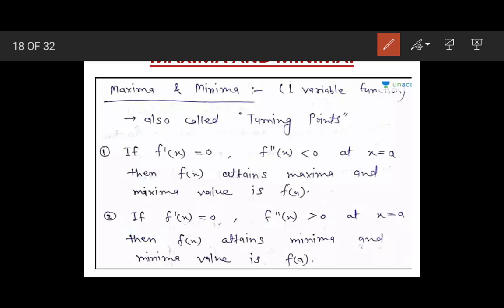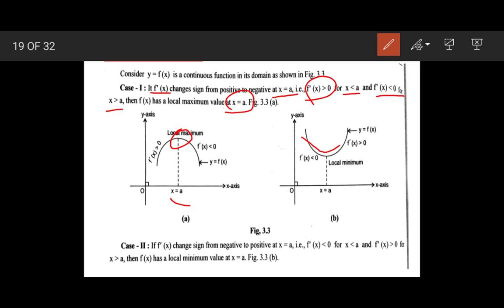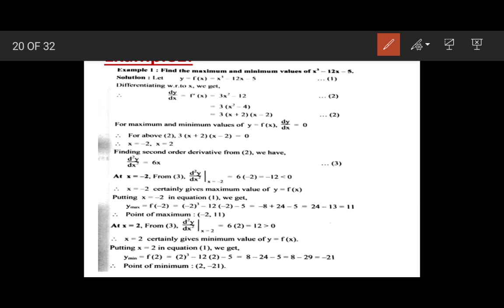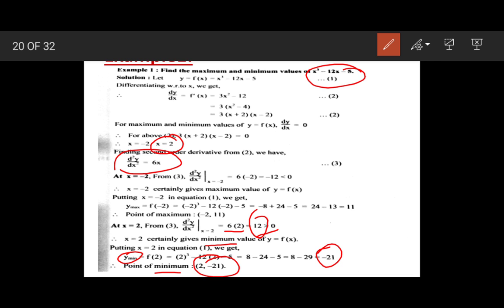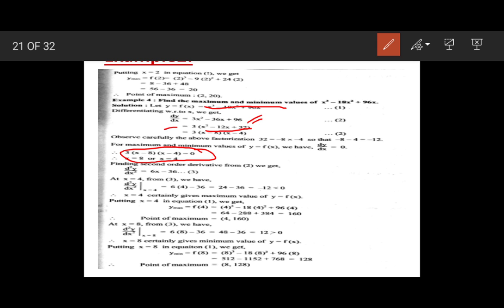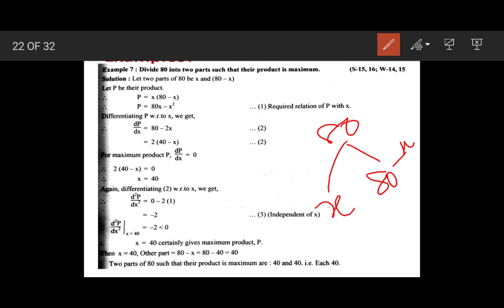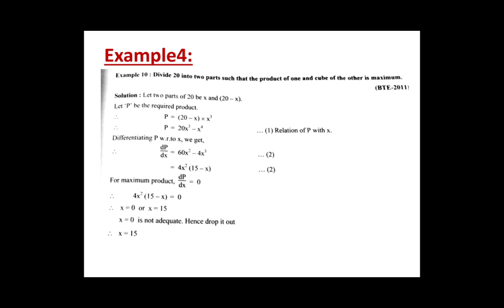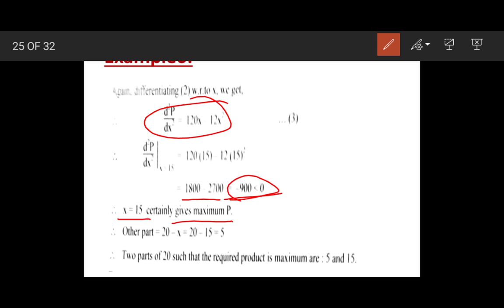SEM 2 Ch 3 Application of Derivatives 3